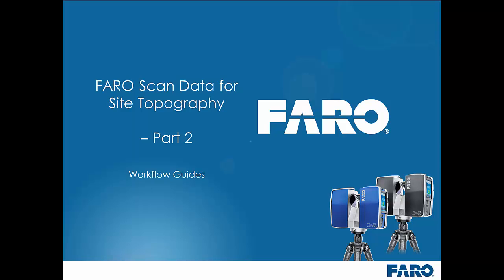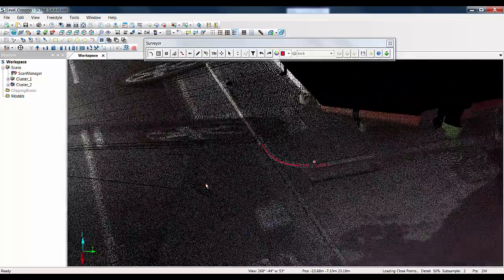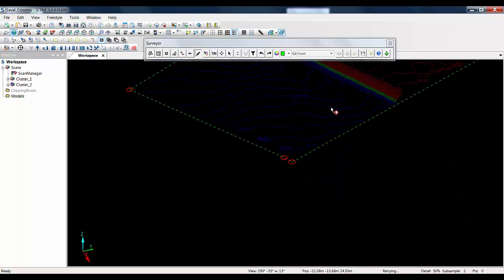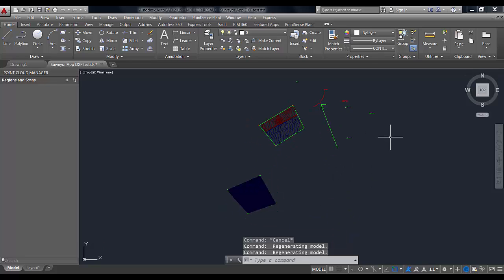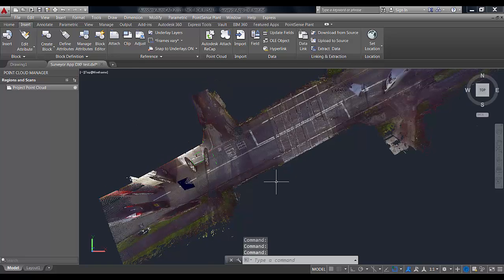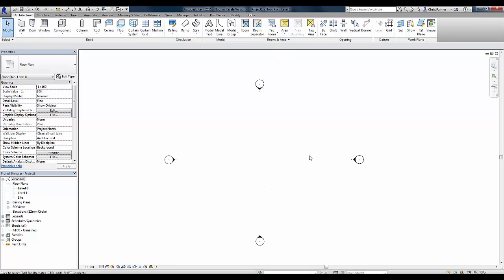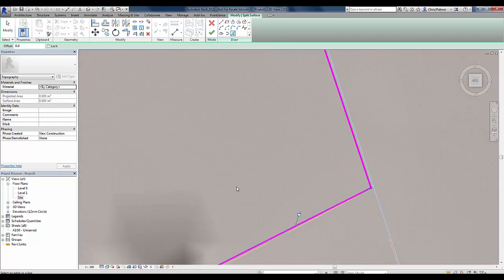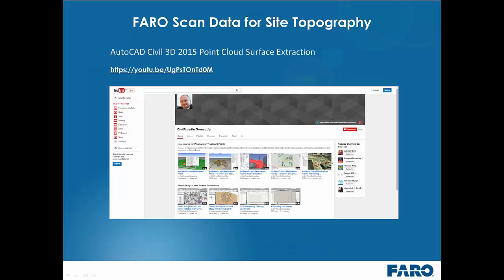FARO Workflow Guides - Site Topography - Part 2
The concluding part of the FARO laser scan for Site Topography workflow guide covering the use of the Rithm 'Surveyor' App within SCENE, producing 2D linework in AutoCAD and combining this information with the topographic results produced in Revit in the part 1 of the guide.